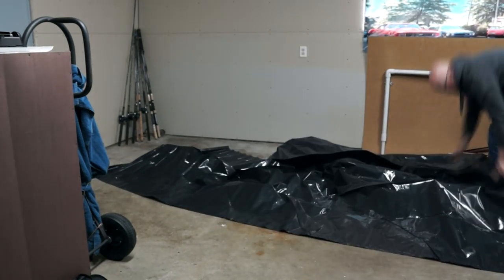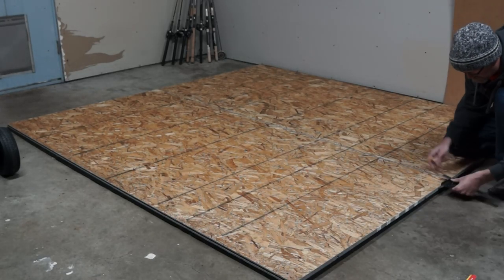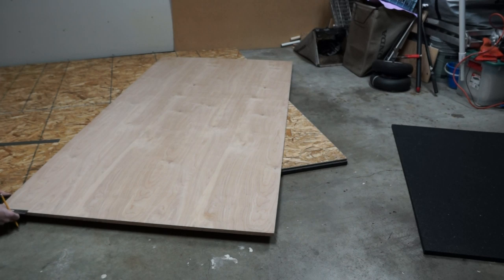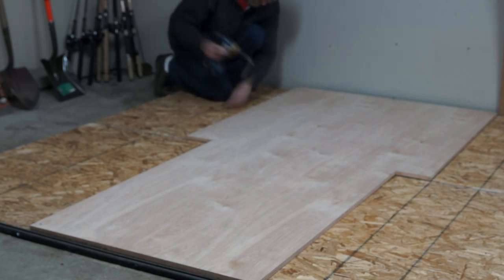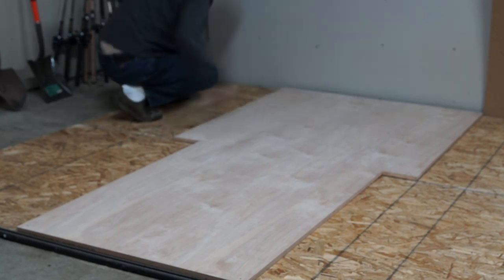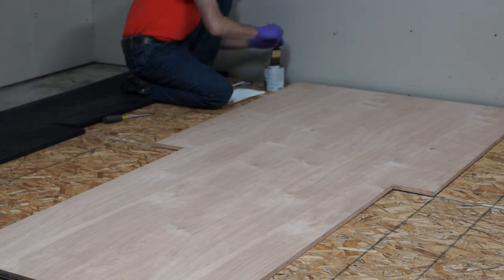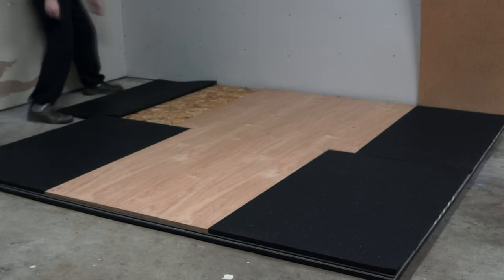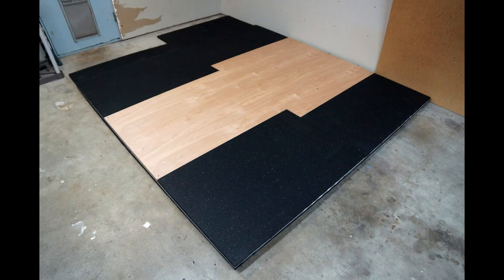Barbell weight lifting platform for power rack DIY build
Start to finish DIY build of a barbell weight lifting platform designed for a bolt on power rack.

2 - 4 ft. x 6 ft. x 3/4 in. Thick Rubber Stall Mat
4 - 4' x 8' pieces of 5/8”-thick OSB
1 - piece of 3/4”-thick, smooth maple or oak plywood
water barrier plastic
drywall screws